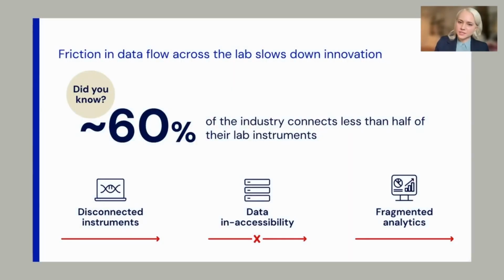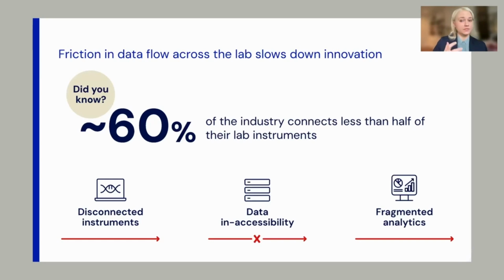Enhancing R&D Integration with Instrument Connectivity and Data Management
In this informative webinar, learn about an innovative approach to resolving R&D integration challenges using a platform approach to streamlining instrument connectivity and data standardization.

Every research and development (R&D) company faces similar challenges when integrating lab instruments into a scientific process. Teams require accurate and usable instrument data, and as companies scale, they are using an expanding collection of instruments with proprietary formats, creating unnecessary problems throughout the analysis lifecycle.

Attendees will learn how Benchling takes a platform-based approach to instrument connectivity and standardization of instrument data — plus see a demo of our newly-released platform features and integrations. The featured speakers will cover digital strategies that apply to cell line development, upstream and downstream processing, and analytical operations.

Join this webinar to discover how Benchling addresses R&D integration hurdles by focusing on instrument connectivity, data standardization and platform enhancements, revolutionizing scientific processes and analysis lifecycles.